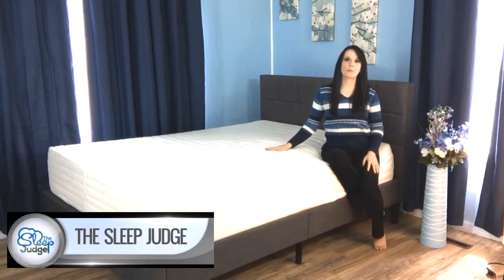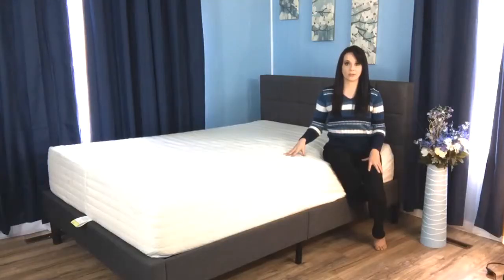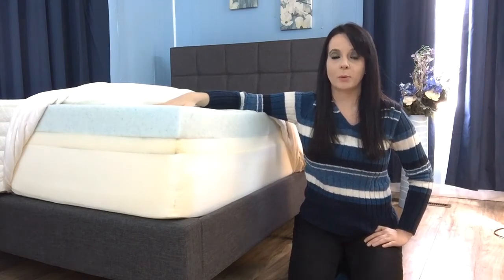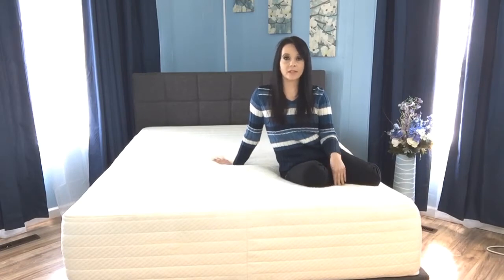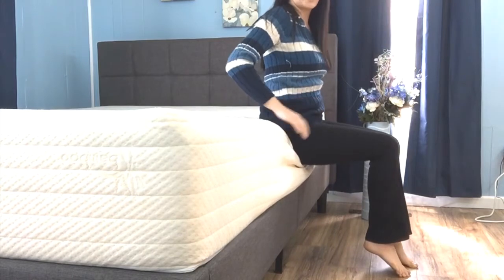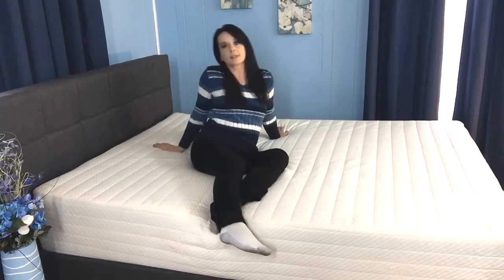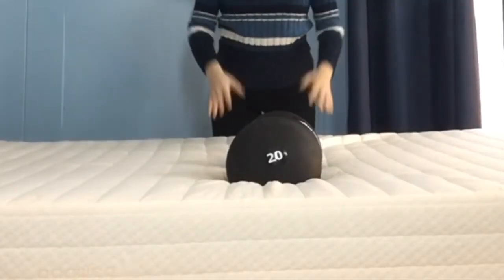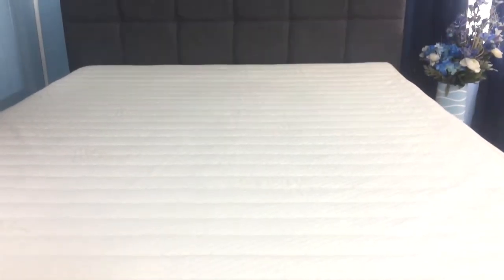Brentwood Home Bamboo Gel 13 Inch Mattress Review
Video review of the Brentwood Home Cypress Gel 13 Inch Mattress

Shopping for a mattress today is much different than it was just a decade ago. We used to have to drive from one store to the next in search of that perfect product. Today, you can browse hundreds of viable options from the comfort of your home or office. While this certainly opens up more options, it requires you to better understand mattress properties as you can’t feel them for yourself before you make a purchase. This can be a very good thing. By doing your homework, you can more easily find the product that will work for you for the long-term.

The Brentwood Home Cypress Bamboo Gel 13 is a product that’s well-worth looking into if you suffer from painful pressure points and are looking for a quality solution for under $1,000. They are able to offer you their product while cutting down on a variety of costs, allowing you to get the most for your money. They offer a medium-firm product to help make shopping easier as this is the firmness level that accommodates the majority of mattress shoppers. Therefore, if you prefer something plusher or firmer, you may want to explore other options.

Great Heat Transfer Capabilities

The ability to sleep cool throughout the night is important to achieve in order to enter into the more restorative stages of sleep, and this product did a great job at keeping me cool. It utilizes a combination of natural fibers in the cover along with a gel memory foam and ventilated layer. During the course of this video, I’ll show you with my thermal imaging camera just how this solution worked out. I think you’ll be impressed!

The cover is comprised of a blend of polyester, bamboo, and New Zealand wool, and it responds very well to cleaning as moisture makes the fibers swell and release dirt. It’s also naturally flame retardant and features good breathability, durability, elasticity, and overall resilience. Beneath the cover is 3.5 inches of gel memory foam followed by 2 inches of ventilated foam. Together, these components work to help the mattress breathe and stay cool. Finally, this mattress is supported by a 7 ½ inch support foam base.

I’ve had the chance to try this product for myself, and I’d love to show you how it worked for me to help you decide if this will be the best purchase for you. Over the course of the next few minutes, we’ll walk you through a number of important tests and information including:

Heat transfer, bounce, motion transfer, and edge support tests
ILD ranges to help you understand the firmness of the product
Layer composition and information
General tips

It’s been my goal to allow you to take a virtual test run of the Brentwood Bamboo Gel 13 inch mattress, and I hope the information contained here can help point you in the right direction! Disclosure: At times we receive products to review from manufacturers for free.